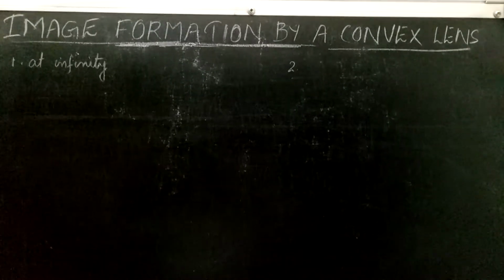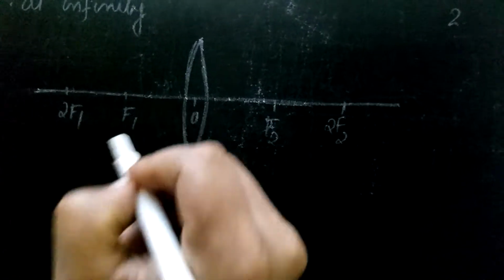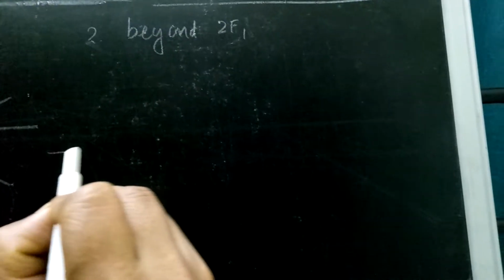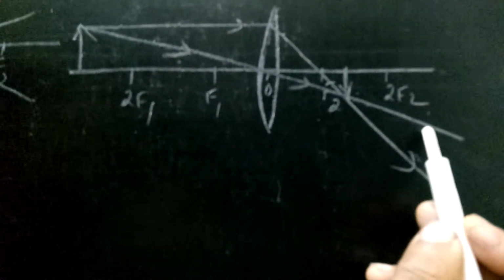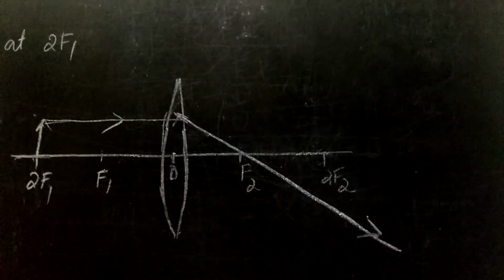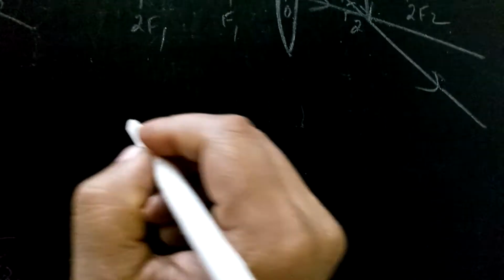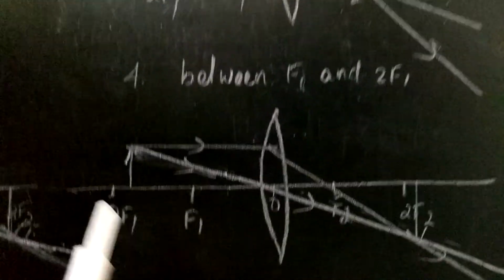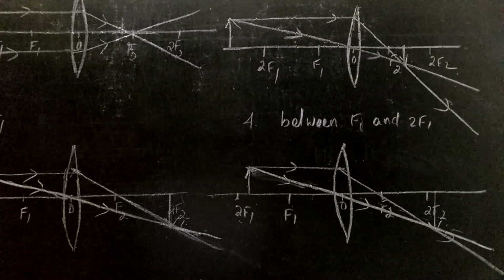Image formation by spherical lens lens part 1